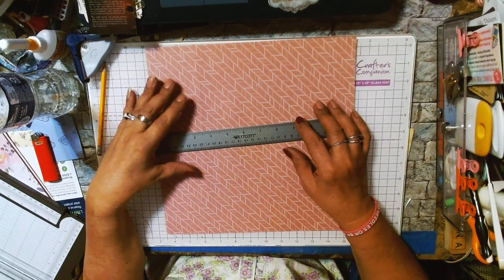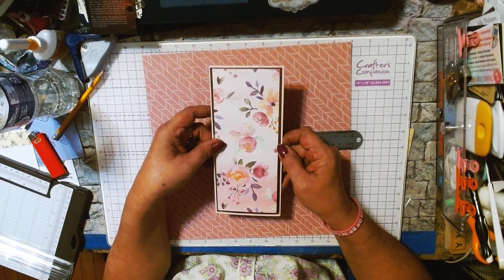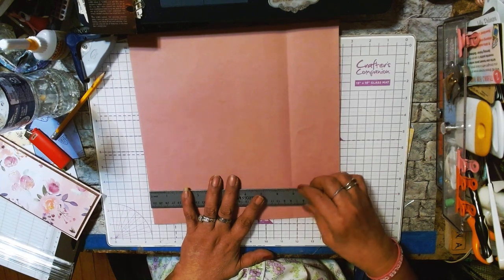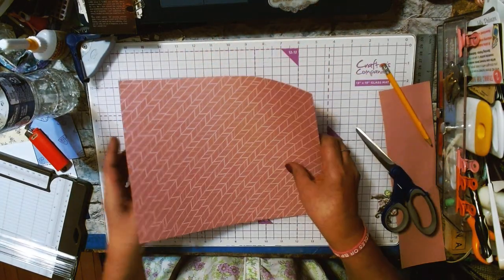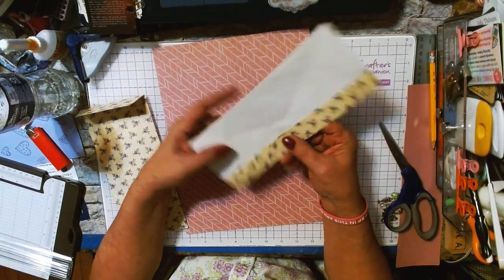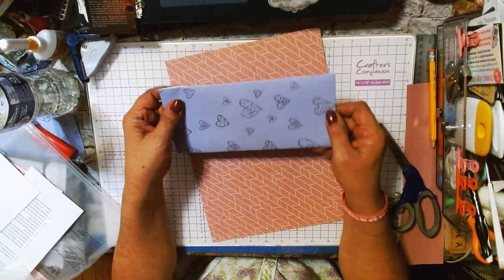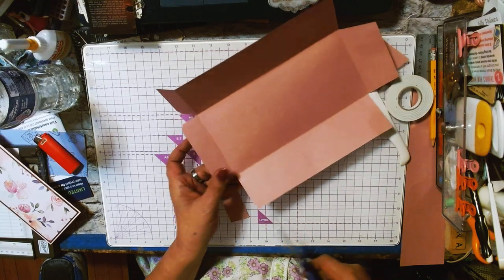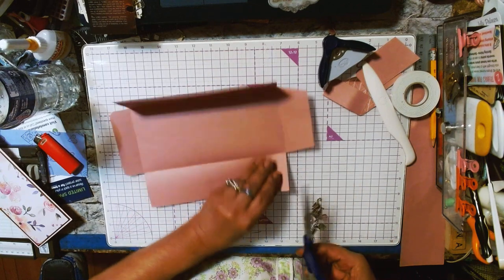Homemade Envelope for Slimline Cards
Intended for audience of 18ys of age and older
Teaching Tutorial